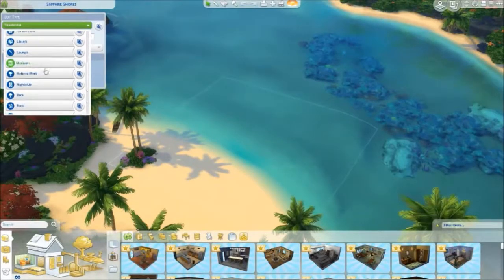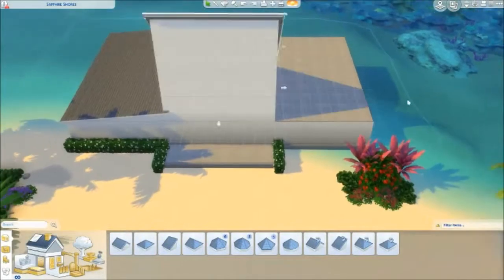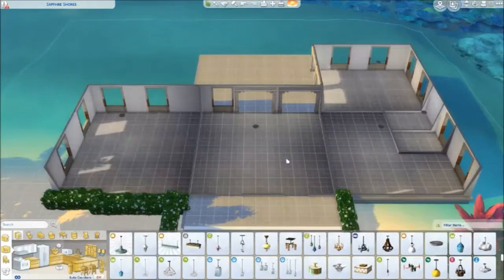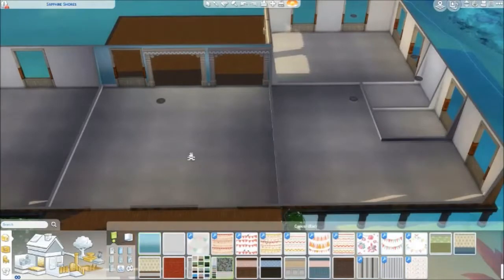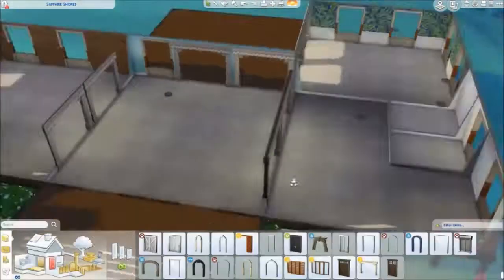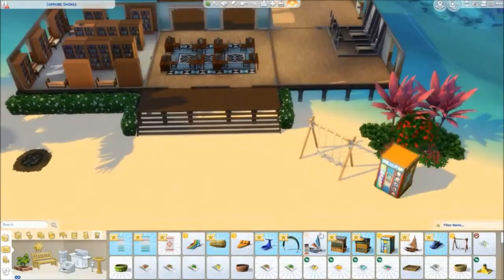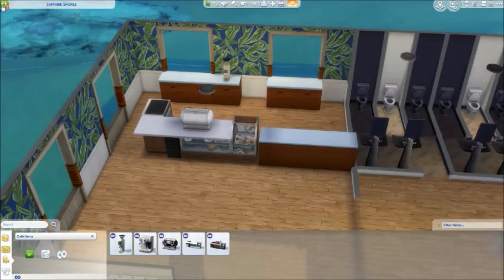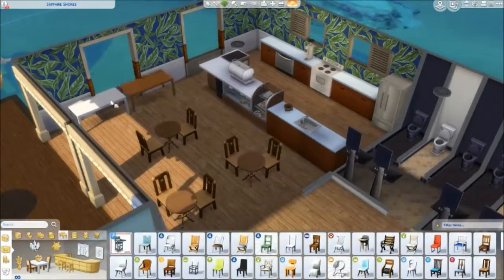Sulani Community Hub Using Only Base Game, Island Living and Get Together! | Speed Building | Sims 4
My first build only using TWO expansion packs! To download from the gallery just search 'SimmingAndSuch' or SulaniCommunityHub (Also submitted for TropicalBuildForSemaj)